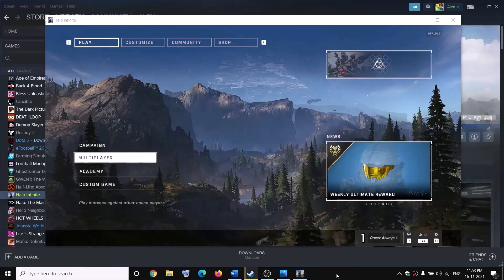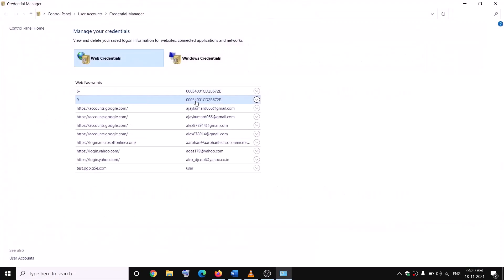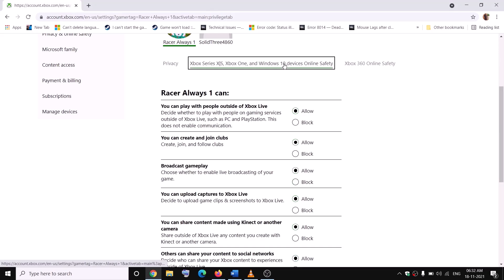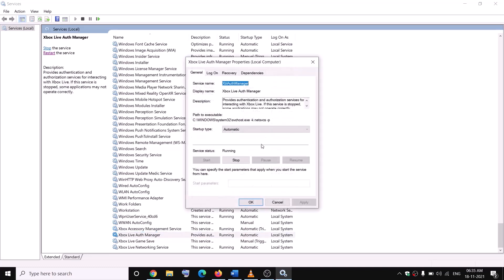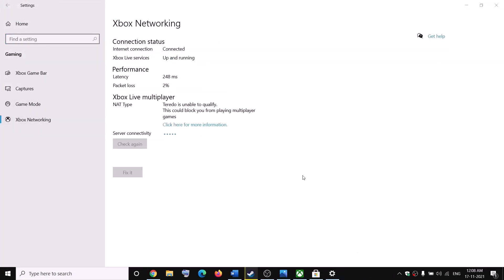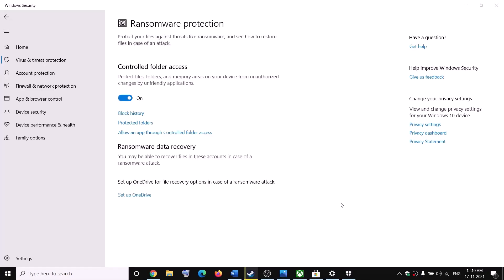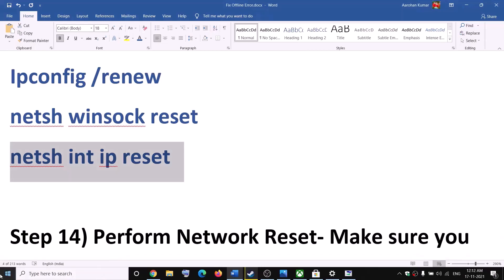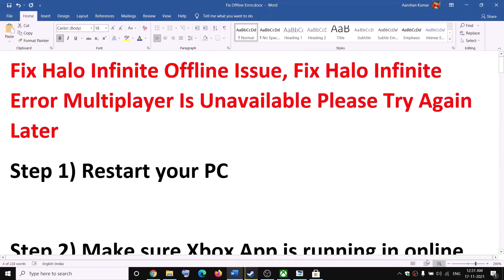Fix Halo Infinite Offline Error Multiplayer Is Unavailable Please Try Again Later PC(Complete Steps)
Fix Unable to Play Halo Infinite Multiplayer keeps Showing Offline With Error Multiplayer Is Unavailable. Please Try Again Later On PC
Step 2) Make sure Xbox App is running in online mode
Step 3) Select the right region and make sure date & Time, Time Zone is correct, login with same account on Xbox app and Microsoft store
Step 4) Delete Xbox device key from Windows credential
Step 5) Enable multiplayer in Xbox Account in privacy settings
Step 6) Go to:
C:\Users\ Your User Name\AppData\Local\Packages\Microsoft.XboxIdentityProvider_cw5n1h2txyewy\AC\TokenBroker
Step 7) Start all these services
IP Helper
Gaming services
Windows Update
Step 9) Windows 10 users- Enable Nat type
netsh int teredo set state disable
netsh int teredo set state type=default
netsh int teredo set state enterpriseclient
netsh int teredo set state servername=teredo.remlab.net
Step 10) Allow the game exe file to antivirus program or Windows security
Ipconfig /flushdns
Ipconfig /release
Ipconfig /renew
Step 17) Verify the game files or update the game